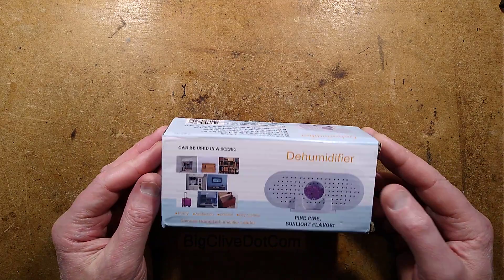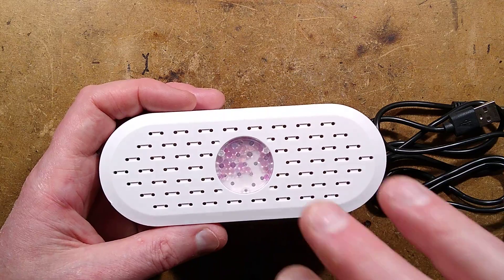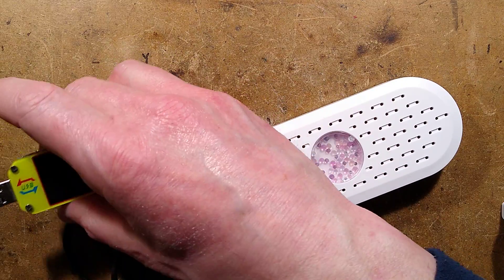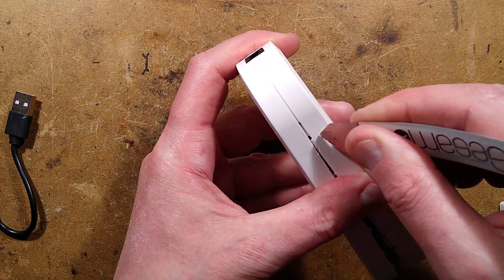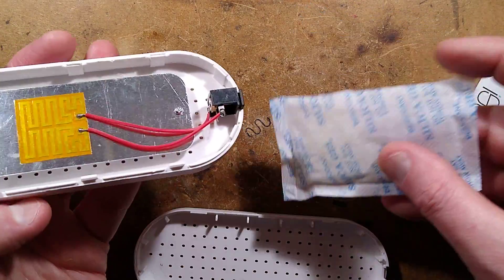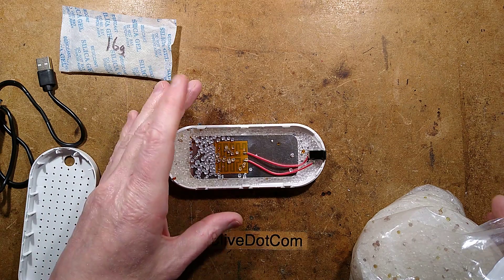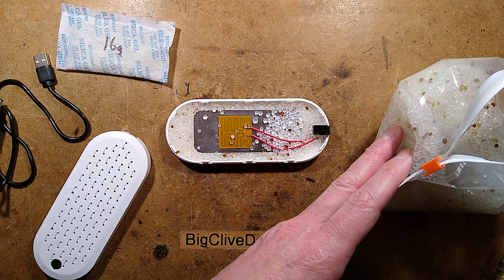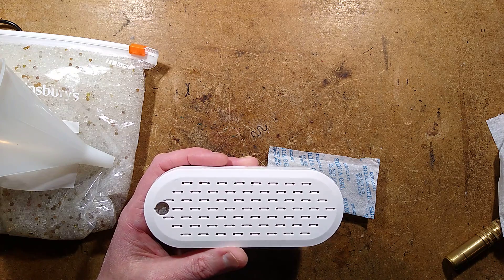Inside a USB dehumidifier unit and "boosting" it.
This unit is intended for keeping small enclosed spaces dry by using silica gel desiccant to adsorb moisture on its surface, and then liberate it again when the unit is plugged into a USB power supply to power a small internal heater that drives the moisture out into the room.

Contrary to the instructions in the listing, the unit should not be left plugged in constantly, as that will just be a heater, and not a dehumidifier.  Although, that could be useful in some applications.

The insides were slightly underwhelming in the construction and lack of desiccant, but that has now been corrected and is currently under test.

Test results so far:-   The original 16 gram bag has adsorbed a pathetic 1g (1ml) of moisture.

The new fill has adsorbed 17g (17ml) so far.  I've still to test its self-drying ability when plugged into a USB power supply.